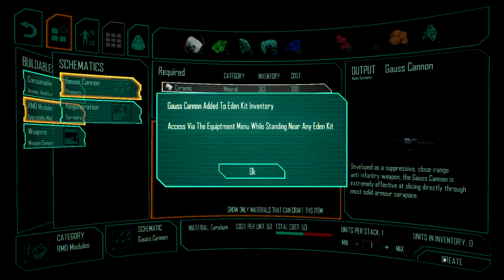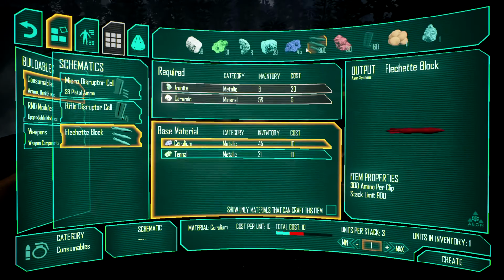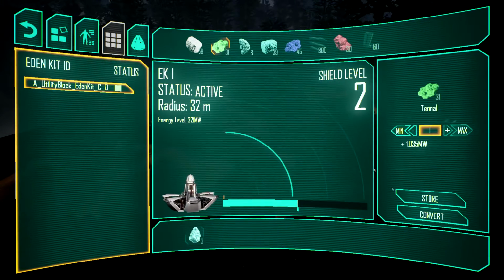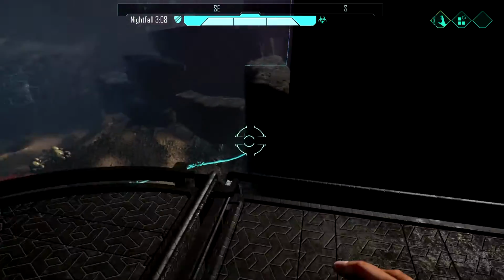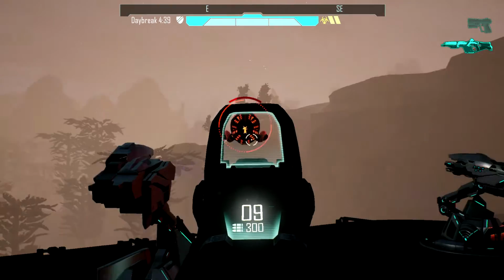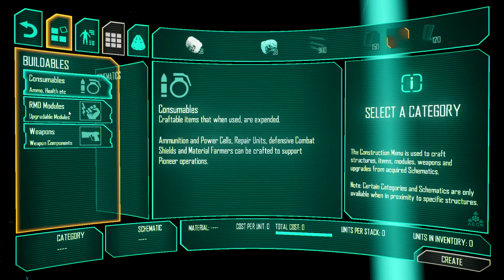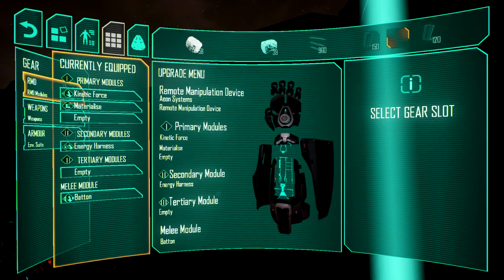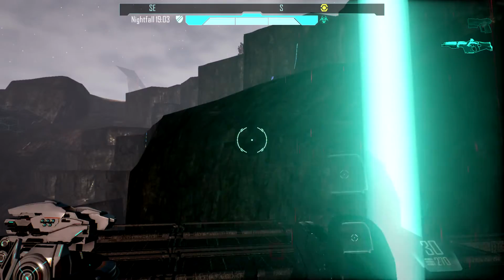Eden Star Early Access (Ep. 28) - Day 4 - Armed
"Ammo, dude.  Take ammo."

PSA: Finish making Gumby before you put away the play-doh.